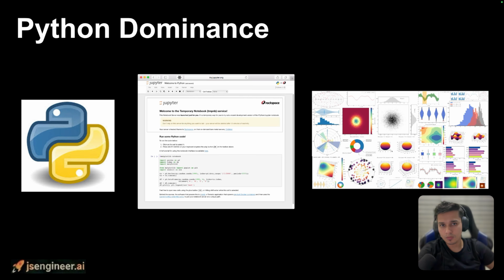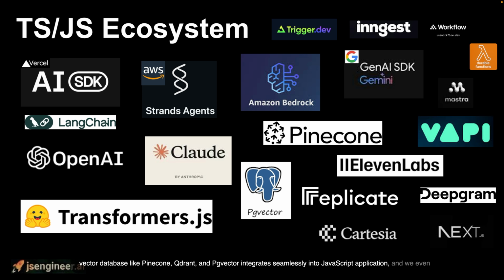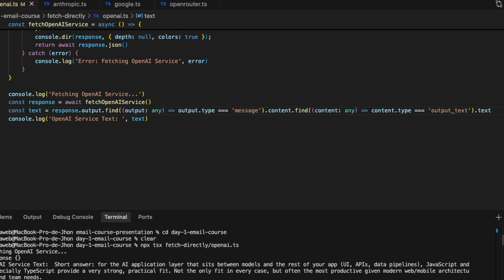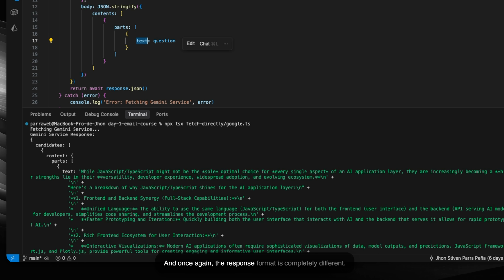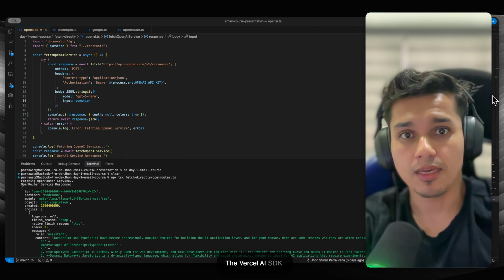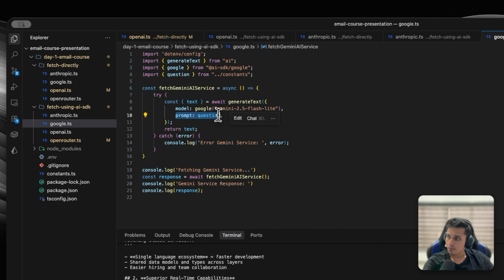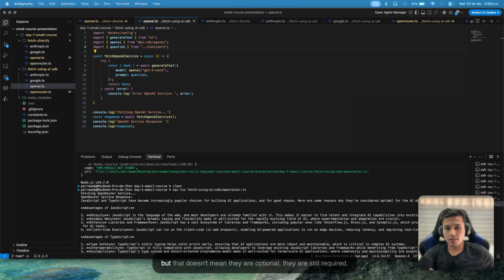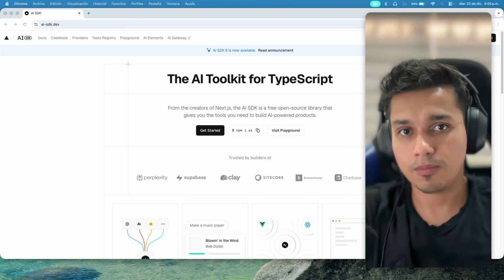Why JS Developers are the new AI Architects and "Hello world" using AI SDK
In this video, you will learn how to take your first steps with AI as a JavaScript developer, and why using an AI SDK is the right way to build applications with Language Models (LLMs) from the start.

We begin by analyzing why calling models directly via HTTP endpoints doesn't scale in real-world projects: different APIs, inconsistent formats, and high maintenance costs when you need to switch models to optimize for cost, latency, or quality.

Then, I'll show you how to use the AI SDK to create your first AI 'Hello World,' using a single interface to work with multiple providers like OpenAI, Anthropic, Gemini, and OpenRouter.

This approach allows you to:
• Switch models without rewriting your code.
• Optimize costs in production.
• Improve performance and latency.
• Design AI architectures that are future-proof.

jsengineer.ai